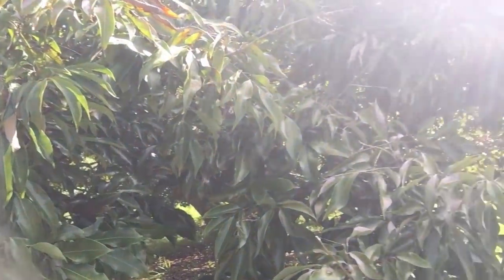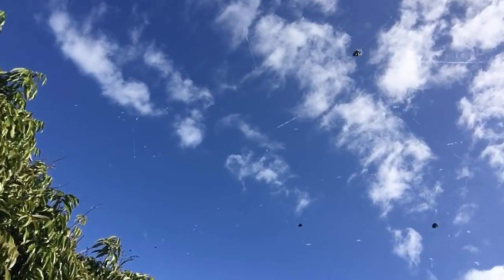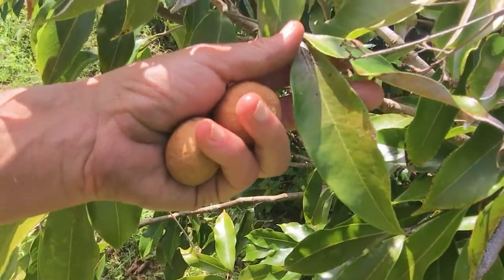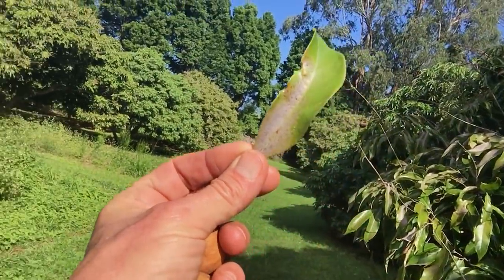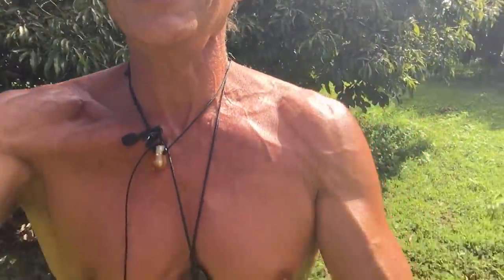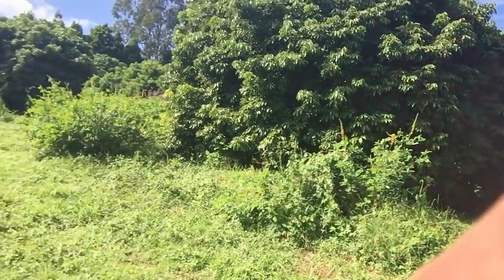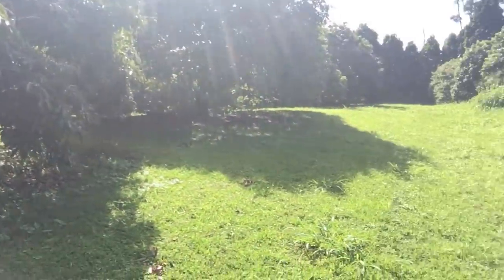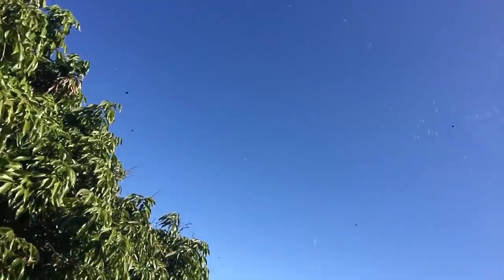Where Did All The Insects Go? | Tip Of The Day | Dr. Robert Cassar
Earther Academy Online

PS: The semi-private 21 day Terrain Modification Medically Supervised Retreats are open now on and off all year long.

Are you ready to change your life? We are ready to help you help yourself!

Come join us in Hawaii to '' Rest your Body and Mind

Discover our organized video playlists at our YouTube channel : 275+ Informative videos to watch.